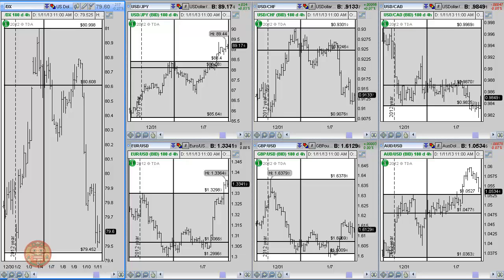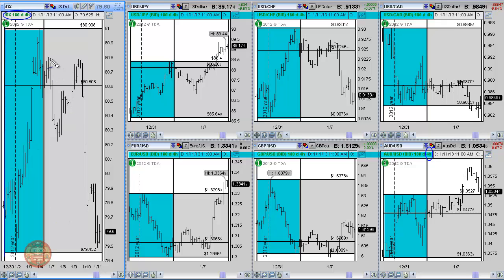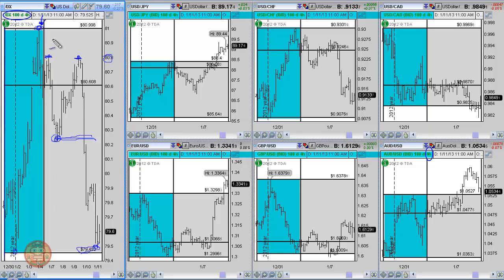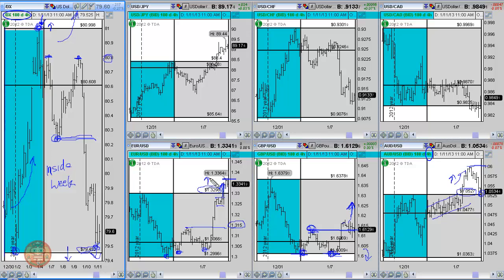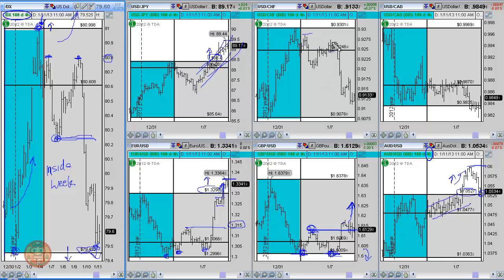2013.01.13 Forex Correlation Chart Update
- Learning to identify Forex currency correlations among the 6 major currency pairs is a powerful Forex trading strategy. Watch this video on how to setup your charts using the DX (Dollar Index Futures Chart) as the anchor for optimal technical analysis to analyze market trading environments. Discover A NEW way to learn and develop "real world" day trading skills that builds a core foundation that opens the path to trade 64 different markets. Imagine the ability to trade in all trading environments allowing you to scalp, swing and position trade. Eliminate the need for expensive software, training and ridiculous chart pattern memorization. Become the Total Trader with authentic trader education on the TLN ( Traders Learning Network). It looks like the Dollar Index Futures continues to trade in a range and is holding the latest minor low but still we are still watching to see if the Dollar can hold major support.  Things are developing that will keep the markets looking interesting.